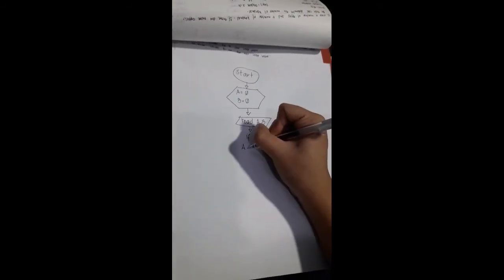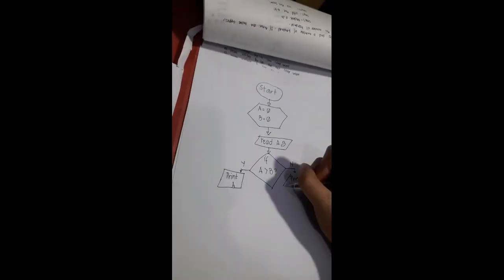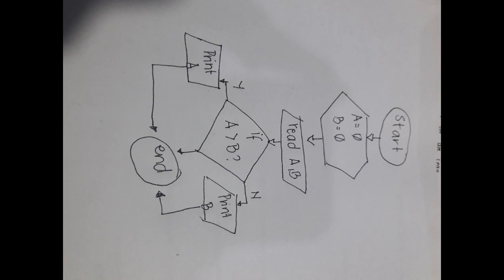Vlog Activity About Conditional Flowchart